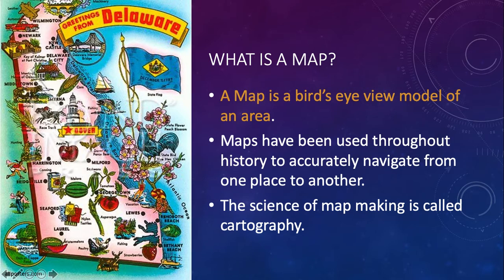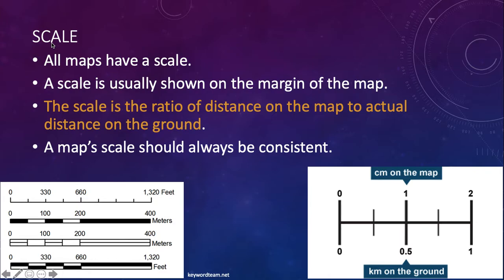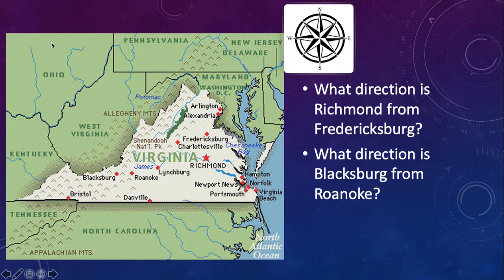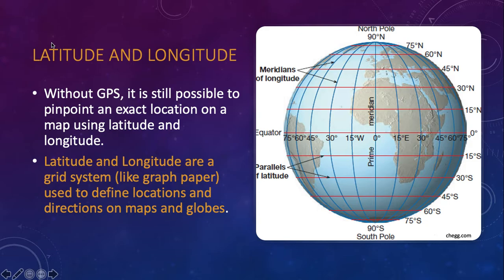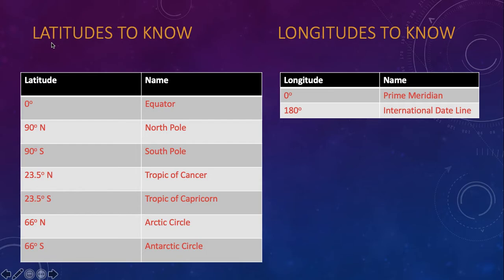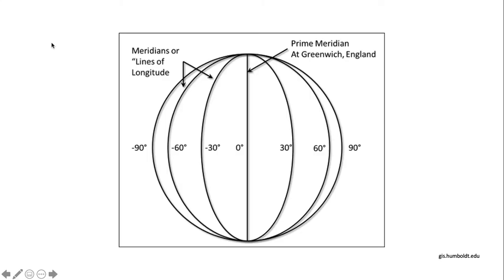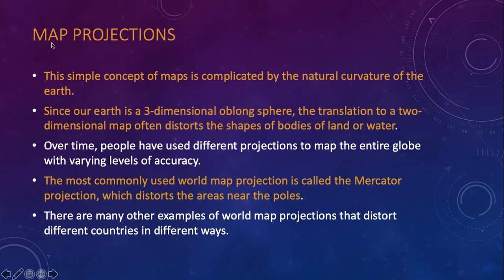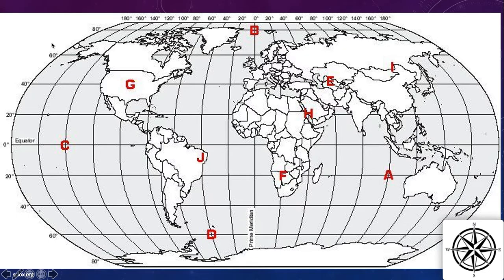MAPS Notes Part 1